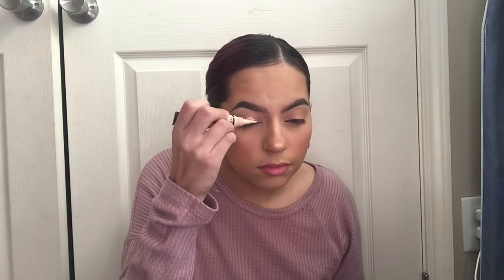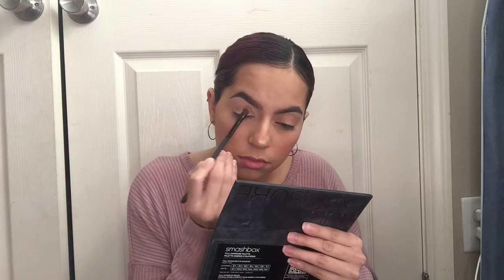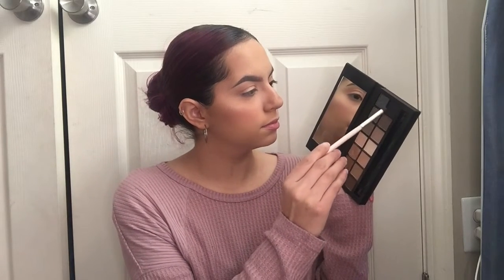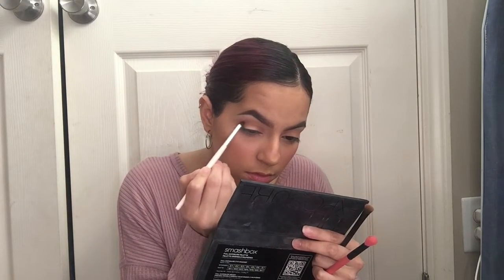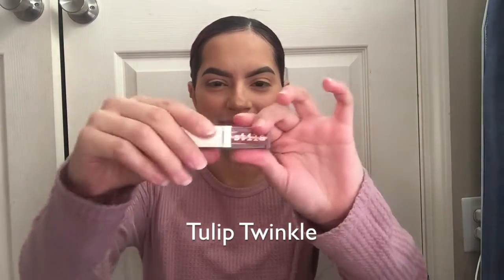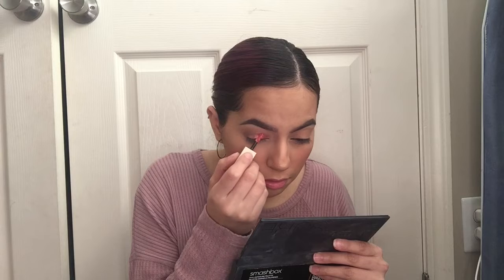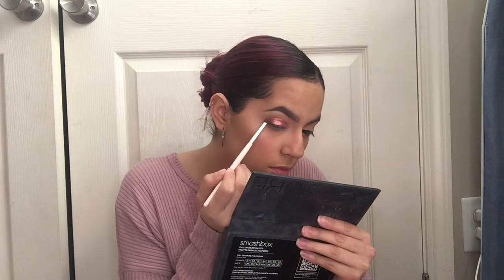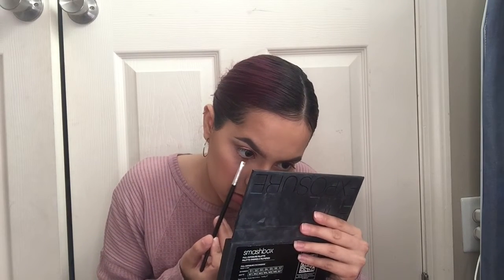Pinky-Brown Eyeshadow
Hello Everyone!! I'm back with another video !! (Well of course ! ) Enjoy Todays Video :)

Products Used:
L.A Girl Concealer in Porcelain
SmashBox Exposure Palette
Stila Liquid Eyeshadow "Tulip Twinkle"
Kiss Eyelashes "BeeHive"
NYX Suede "Daring Night'
NYX Liquid Suede "Dessert First"